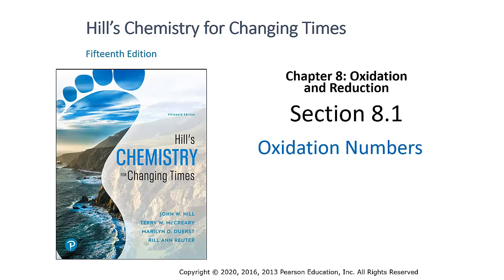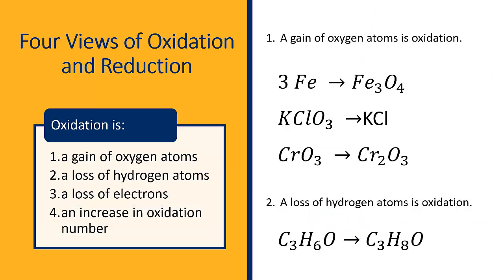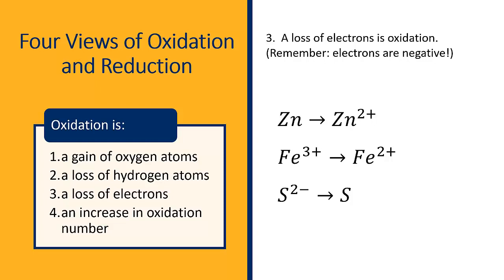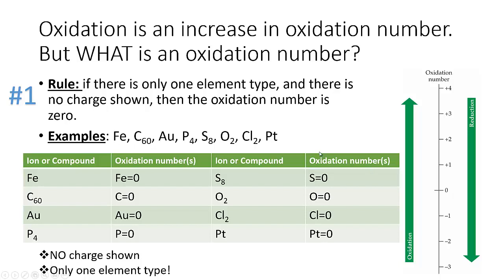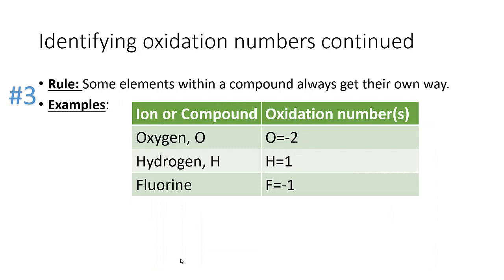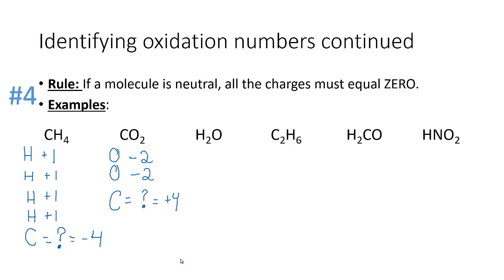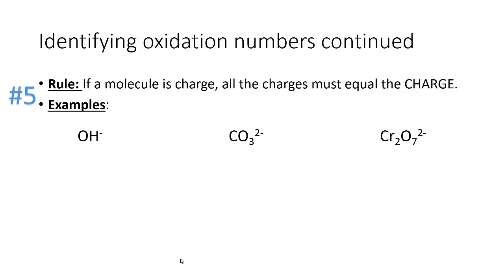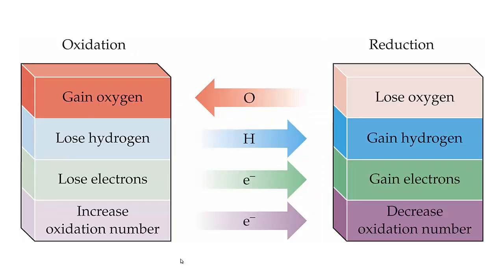Chapter 8 Section 1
Introduction to redox reactions, focusing on oxidation numbers.